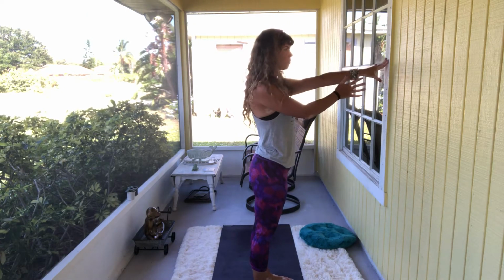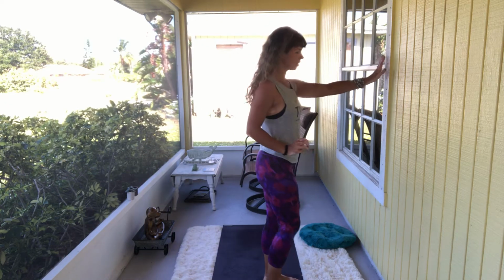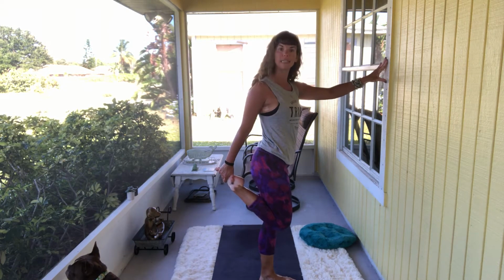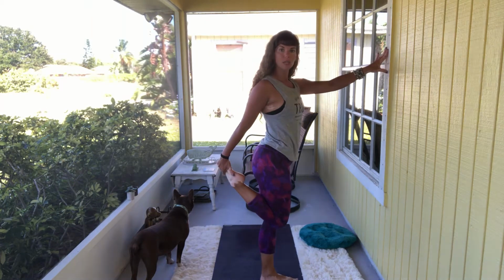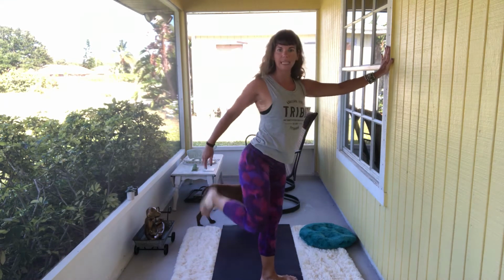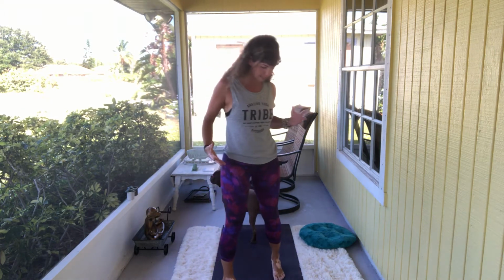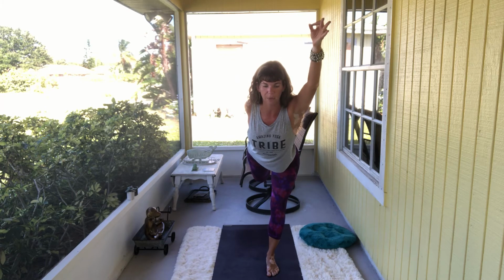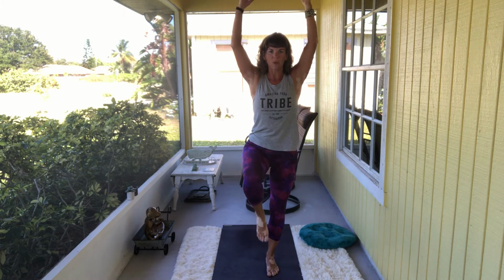Yoga with Veronique - Dancer’s Pose - Yoga Tutorial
Exploring this balance posture with the wall and without the wall with cues for stability and balance. Additionally, as wonderful as YouTube is, please be sure to practice safely. Yoga should never cause you pain.

If you're unsure about any poses, sequencing or anything in general please consult with a certified yoga instructor.

Learn more about my book, Shine On & Off the Mat, an all-in-one interactive yoga guide that encourages curiosity, creativity and intention

Looking for a free 5- minute morning routine?
You know morning routines are important but you can’t seem to find yours. Join the FREE 5-Minute Morning Routine Challenge to find the best fit for you!

Try my timely & timeless on demand classes to navigate what you need most, exactly when you need it. Come explore a new and improved way to practice with on demand classes!

For the enthusiastic yoga practitioner who is hungry to learn & invest in their personal growth! 12-week Yoga Private Intensive; An enhanced experience to thrive in your intention.

Additionally, as wonderful as YouTube is, please be sure to practice safely. Yoga should never cause you pain. If you're unsure about any poses, sequencing or anything in general please consult with a certified yoga instructor.

Looking for a free 5- minute morning routine? You know morning routines are important but you can’t seem to find yours. Join the FREE 5-Minute Morning Routine Challenge to find the best fit for you!